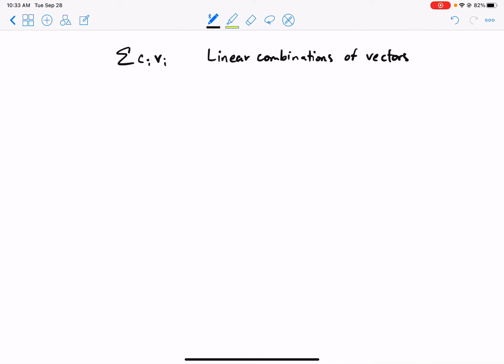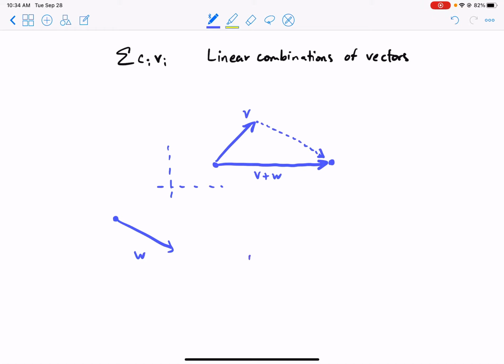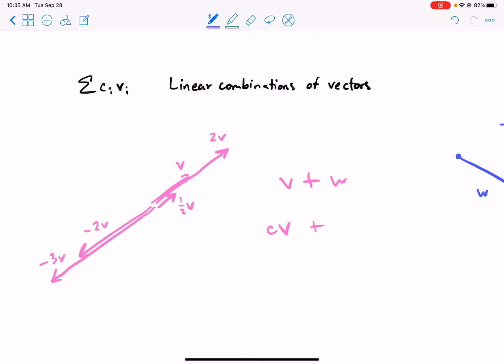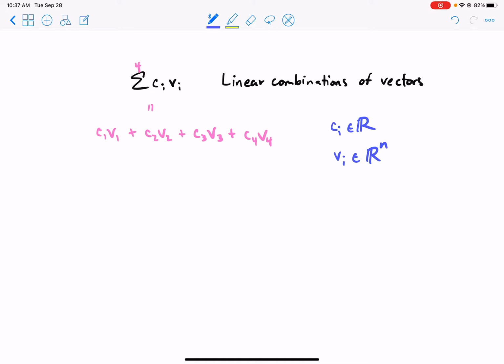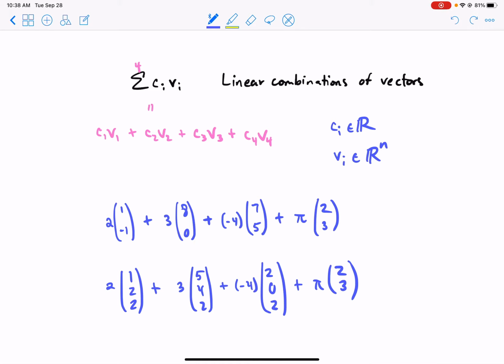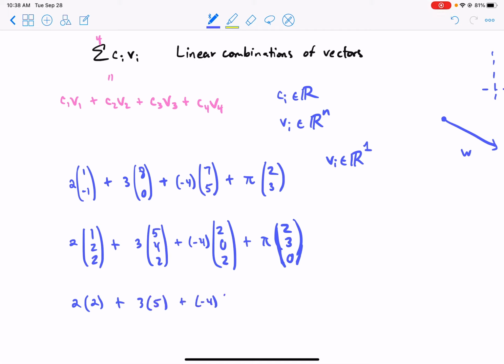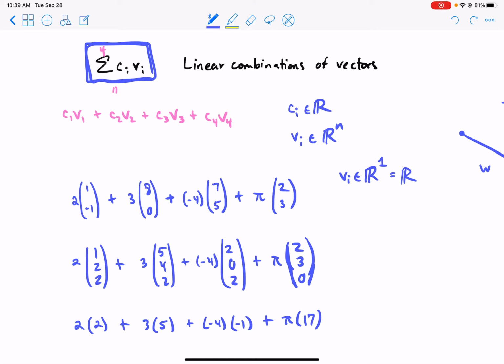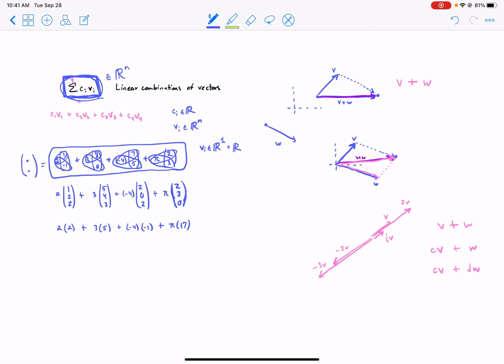Common mistakes (part 2) linear combinations of vectors